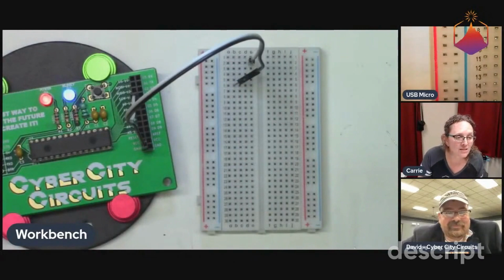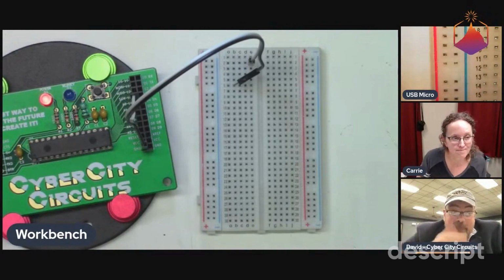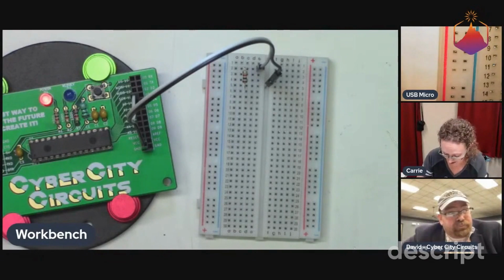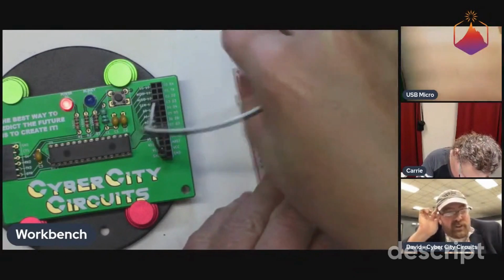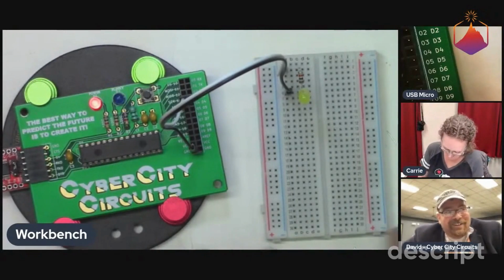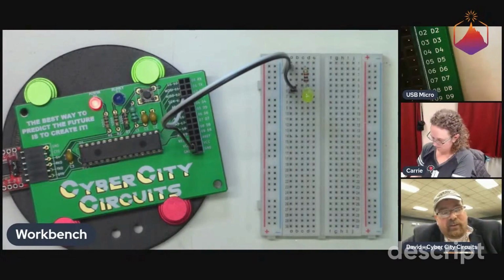Solder Sesh #29 Highlight Video 5 - Assembly Questions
David answers you PCB assembly questions!